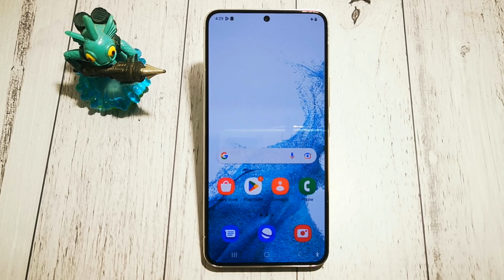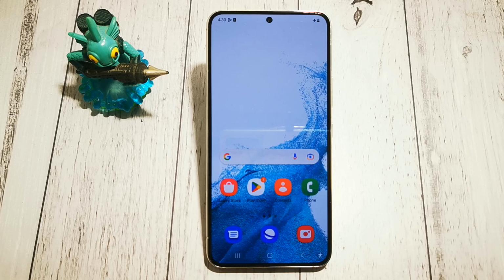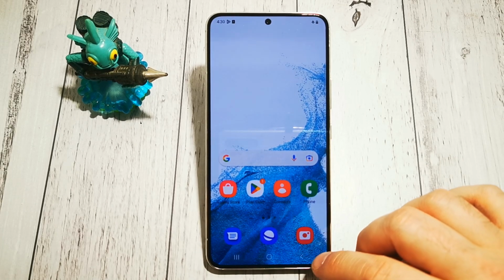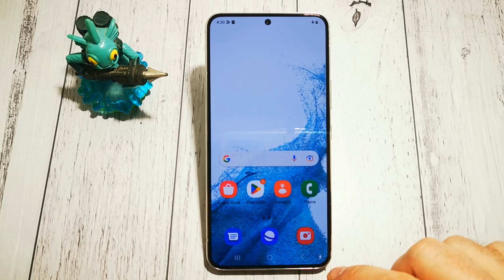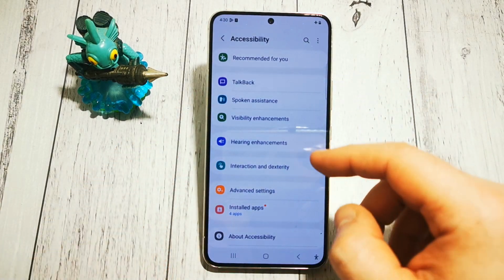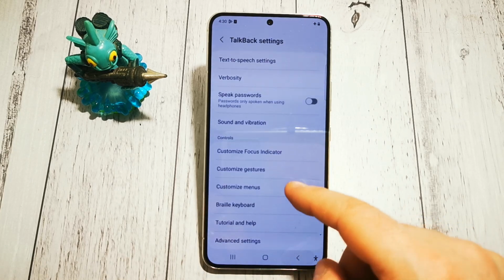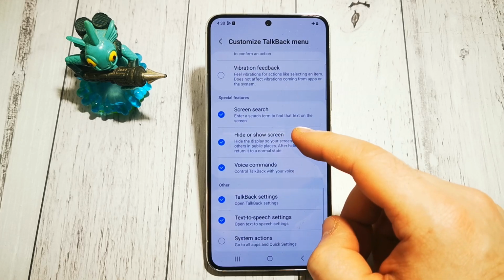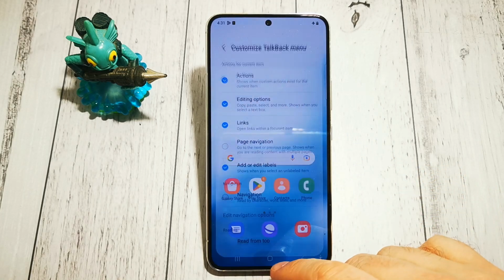SAMSUNG GALAXY S22: How to customise talkback menu | Quick Guide